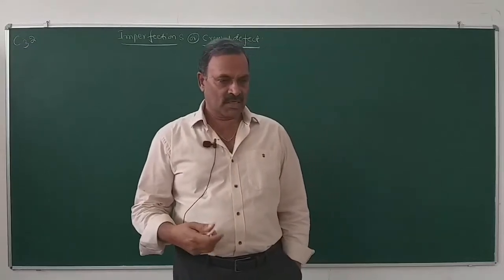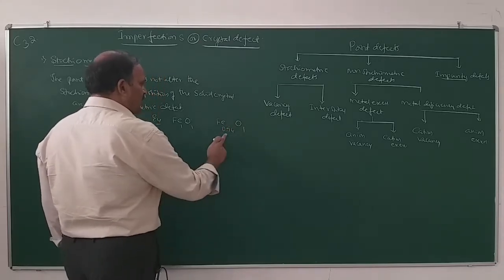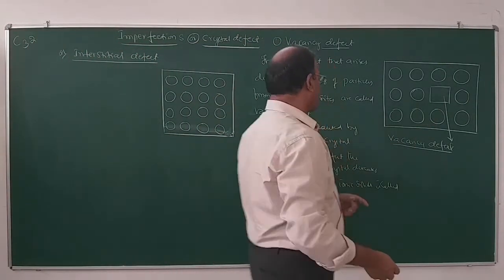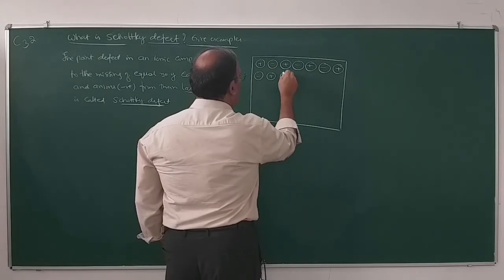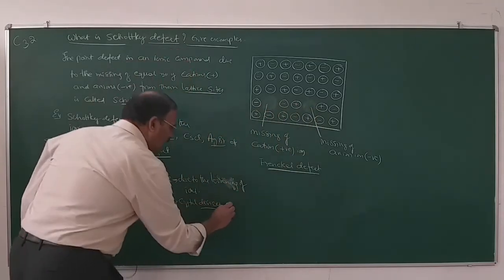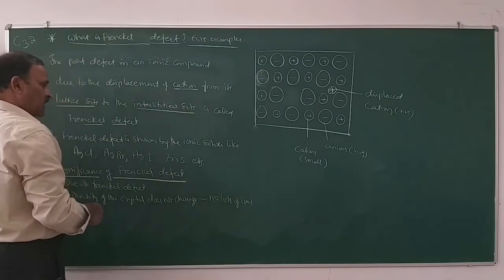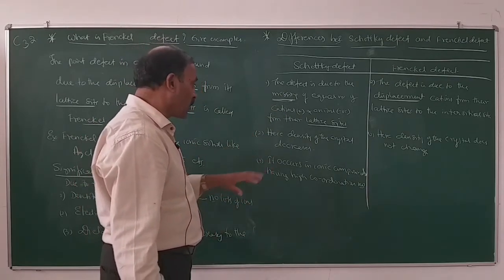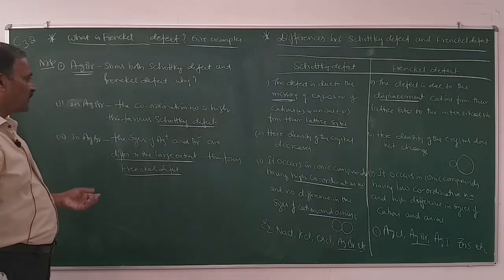C32 Solid state